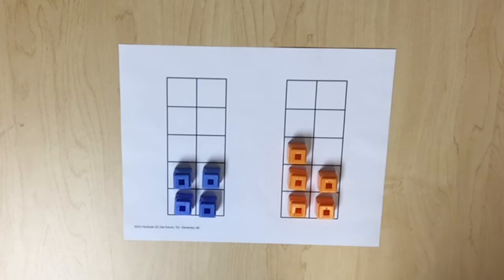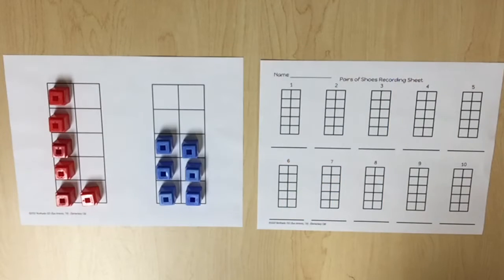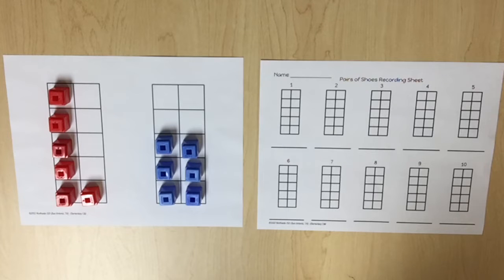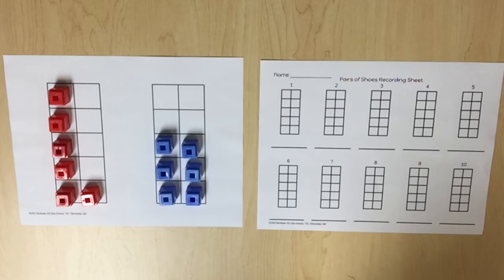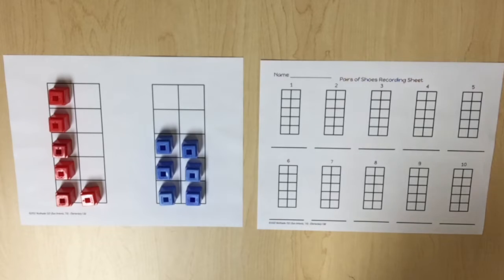2nd Grade Even or Odd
Northside Elementary Math Department Math Minutes second grade instructional support video. Join & Separate Equal Groups